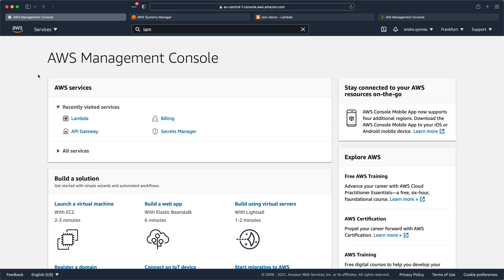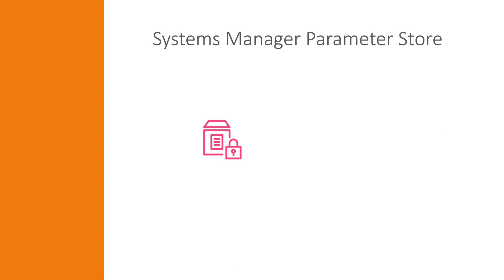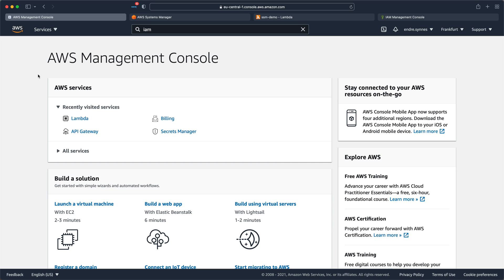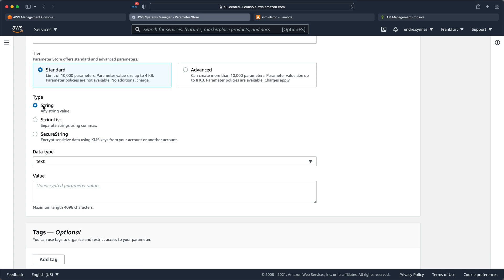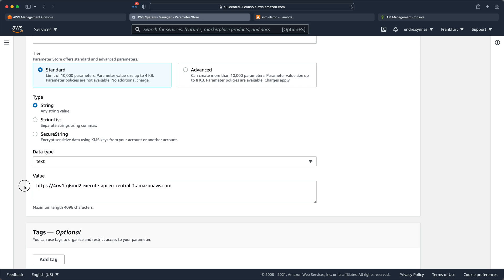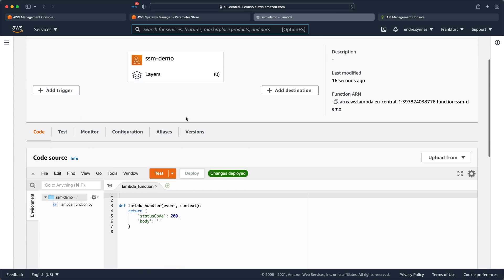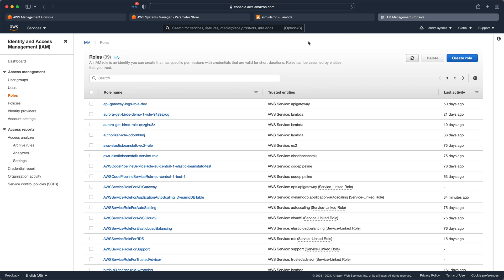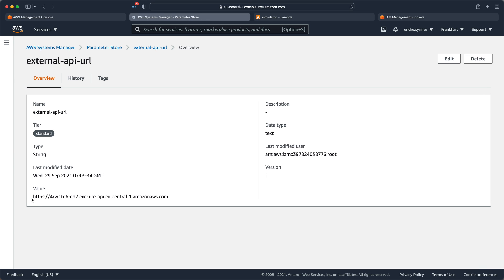AWS Systems Manager (SSM) Parameter Store and AWS Lambda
In this video we will learn about AWS Systems Manger (SSM) Parameter Store or in short SSM parameters, and how to make use of it in a Lambda function.

We will create an SSM parameter that contains a URL to an API and retrieve that parameter in a Lambda function, which can return that URL to us.

Timestamps:
- Intro: 0:00​
- What is SSM Parameter Store?: 0:33
- Create an SSM Parameter: 2:50
- Create the Lambda function: 4:36
- Time for testing: 6:16

AWS documentation